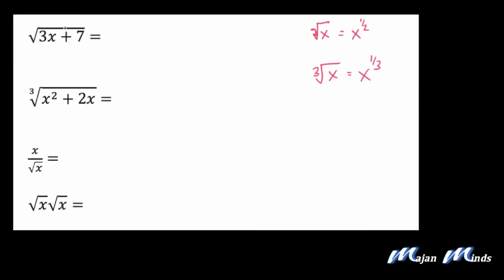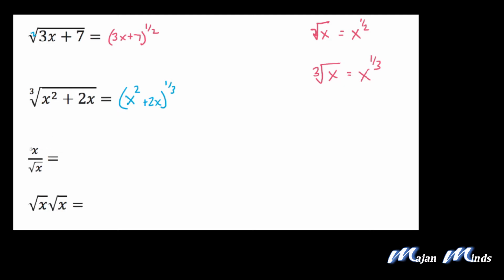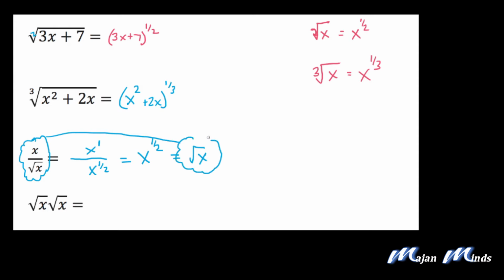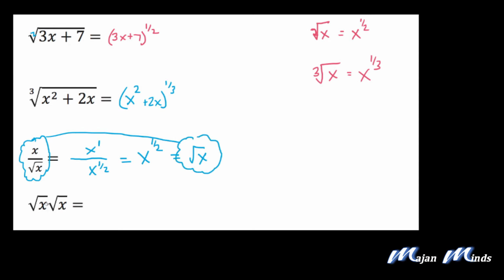G12 Summer Series #4 Square Roots and Cube Roots